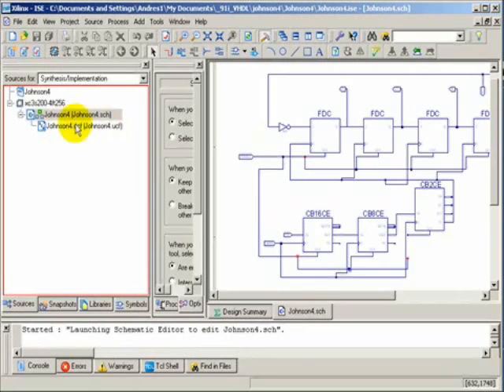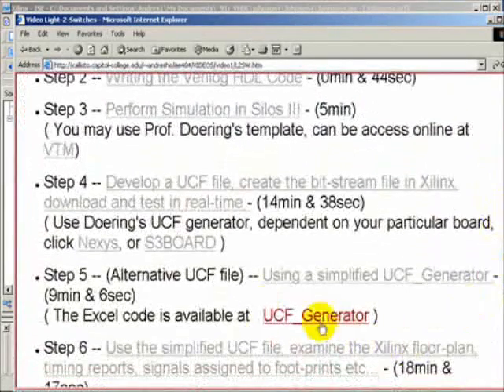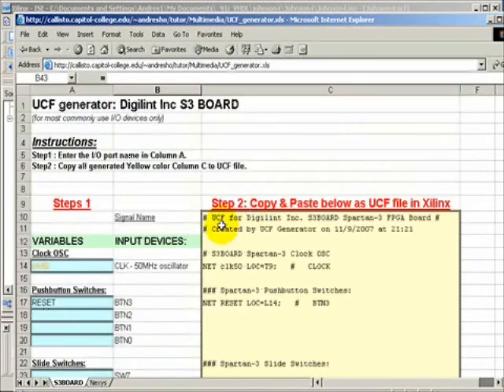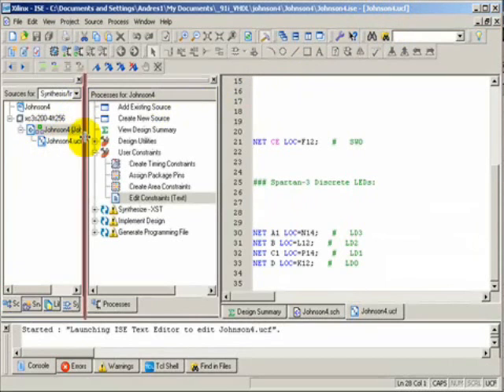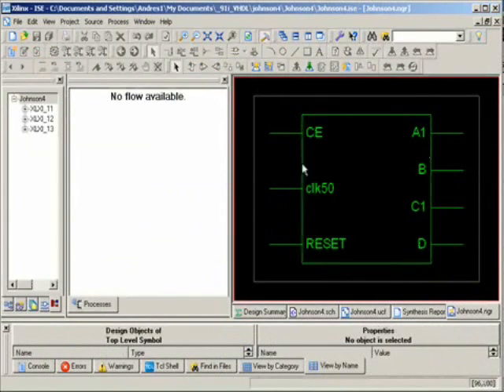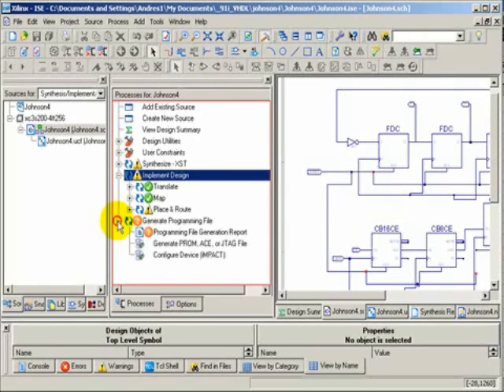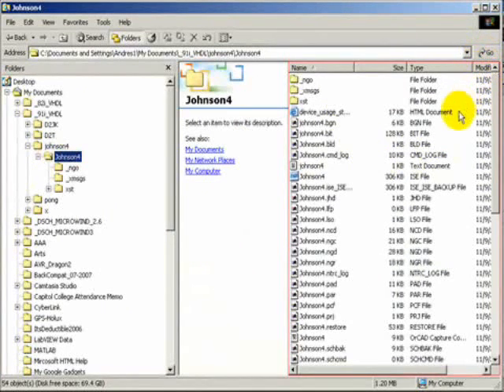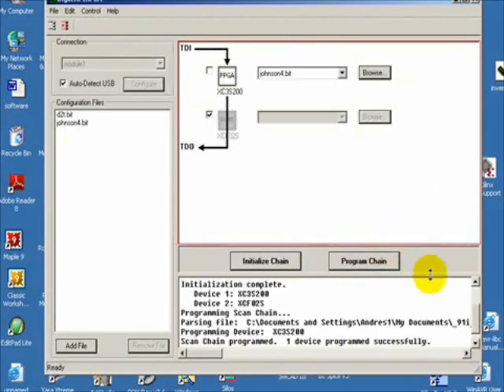Compile J4 (part 2)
Compile the 4-bit Johnson